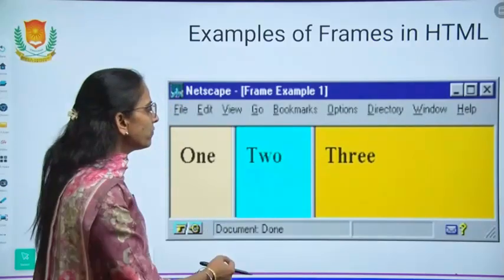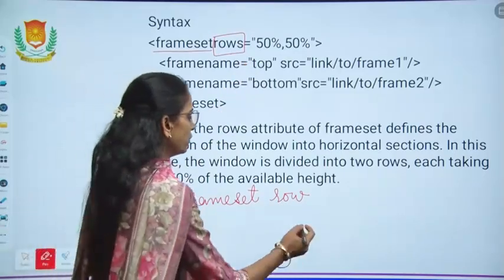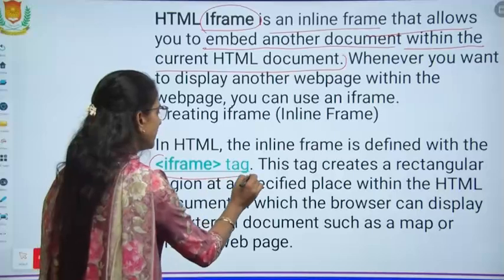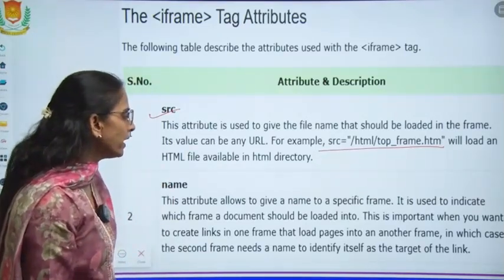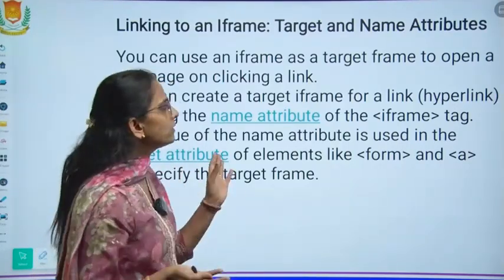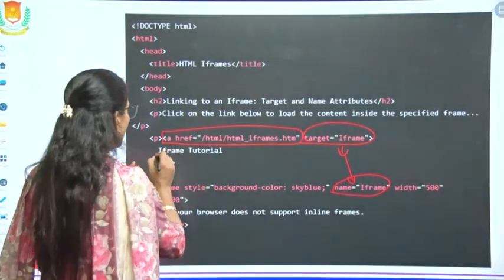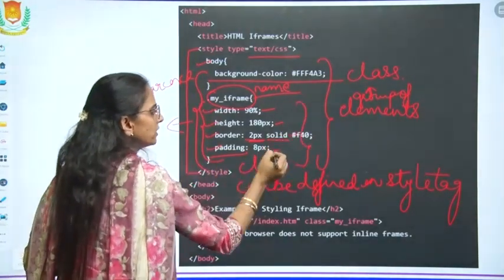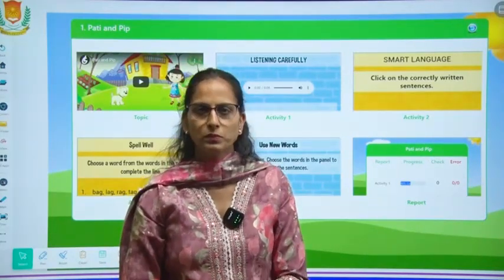IFrames in HTML@NextGen97#IFrames_in_HTML @IFrames